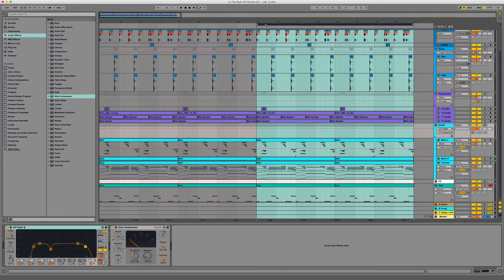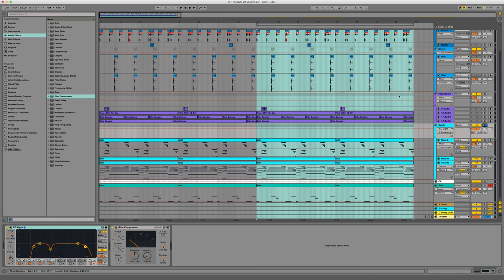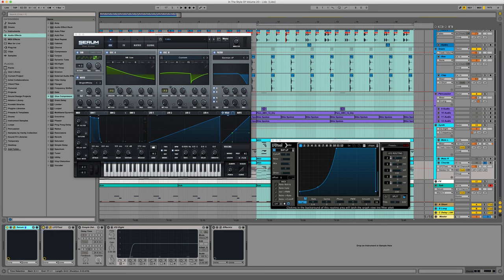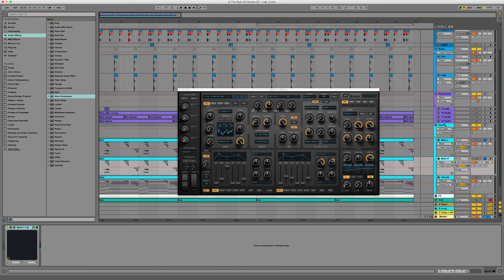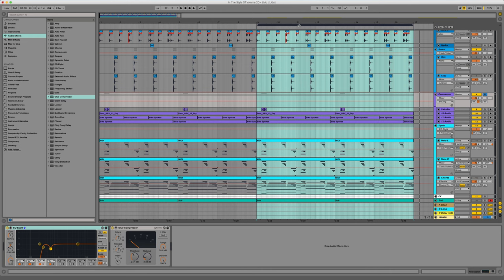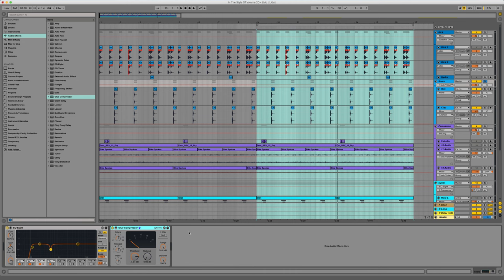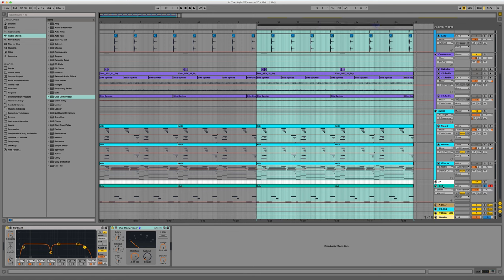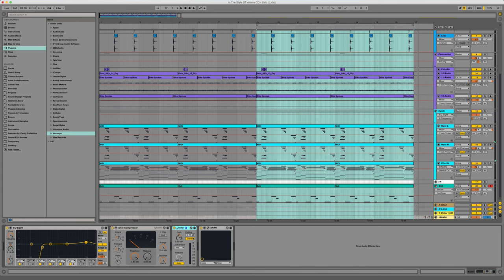LIDO Tutorial: In The Style Of Vol.20 - Lido + Sample Pack (Enhancing Creative Workflow)